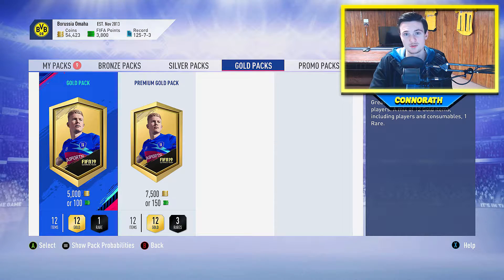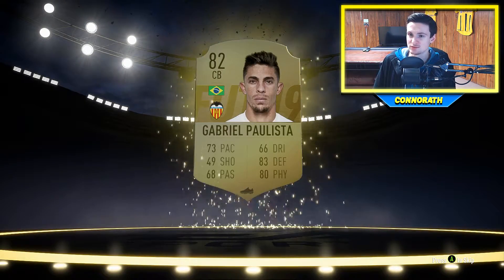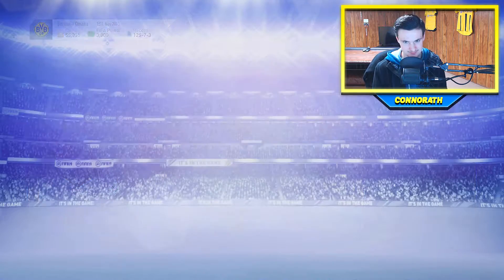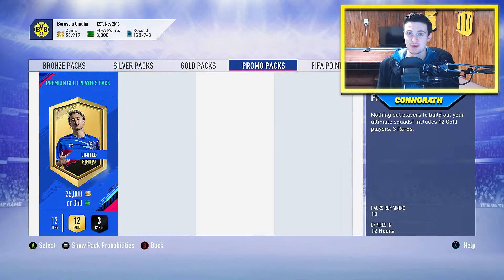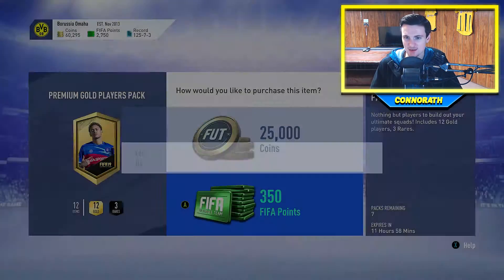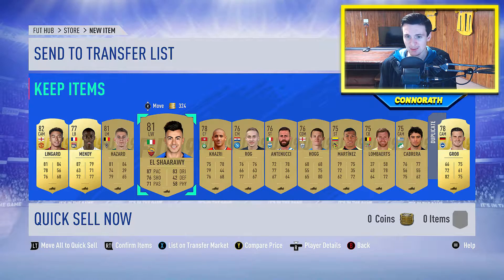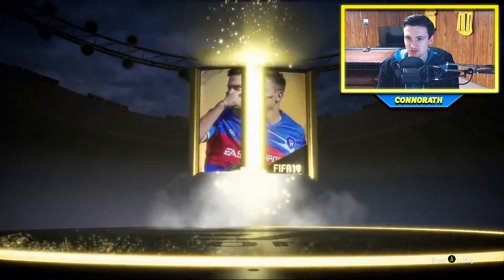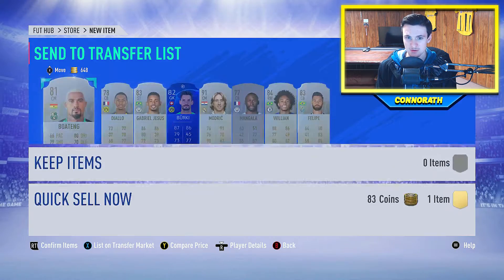91 RATED WALKOUT & TWO INFORMS IN ONE PACK! Squad Battle Rewards + Promo Packs! - FIFA 19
Probably my best pack opening so far. Hope you enjoy!